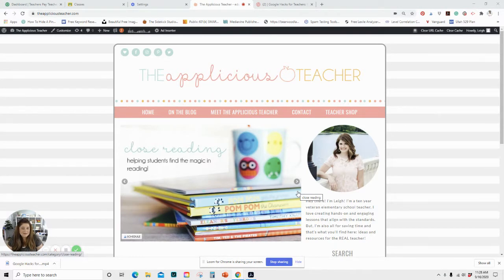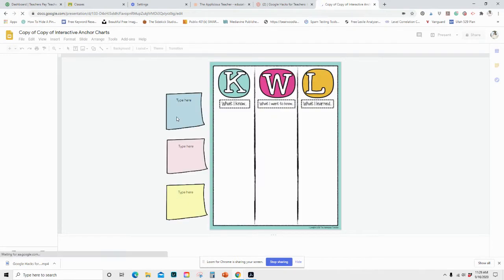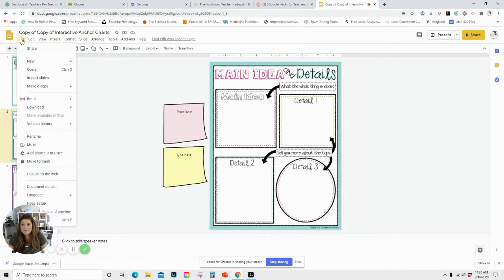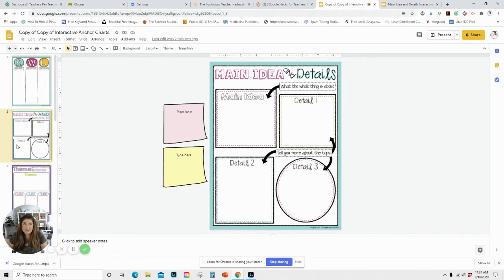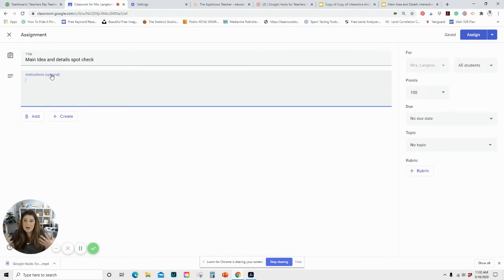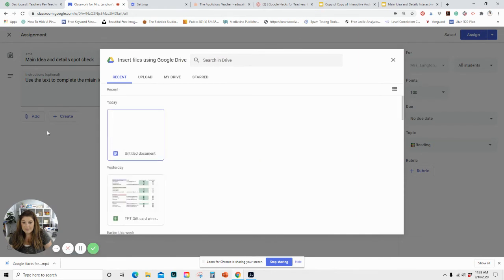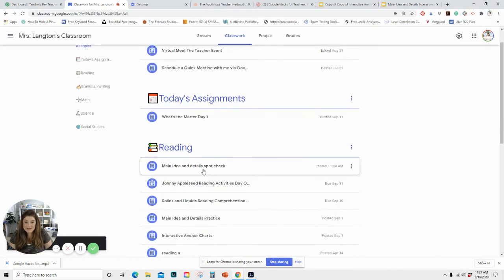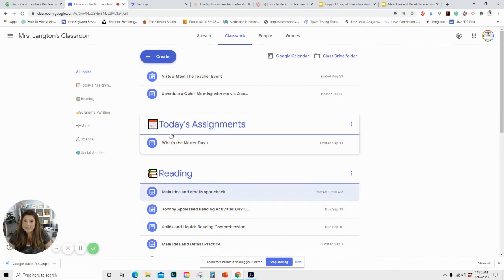Google Hacks for Teachers How to Assign one or a few slides in Google Classroom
Google Hacks for Teachers: How to Assign One or a only a Few Slides in Google Classroom

We've all been there. We have this great digital activity that we'd like for our students to complete... but... we don't need them to use all the slides in the activity pack. Just the one or the a few. In this video, I'm sharing how to assign only a few slides in Google Classroom (without deleted a bunch of slides!)

XOXO Leigh from The Applicious Teacher